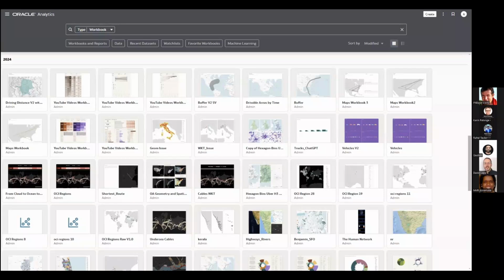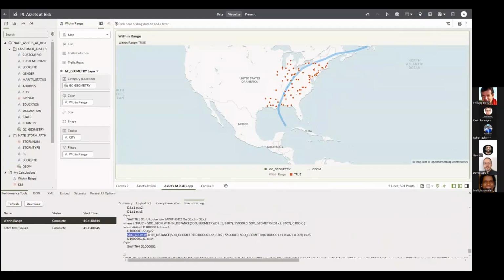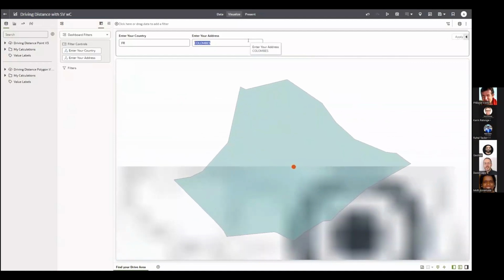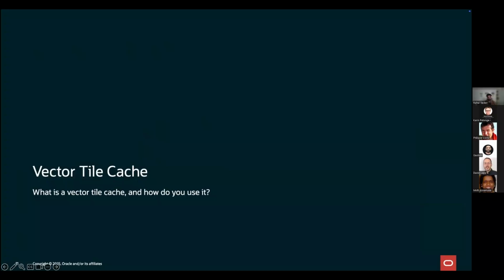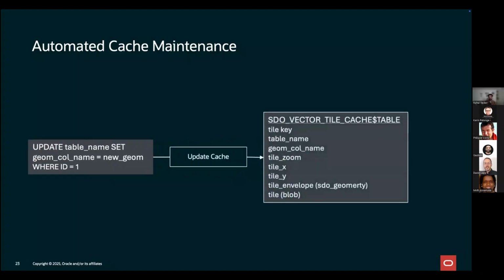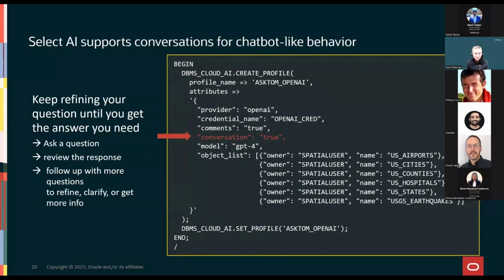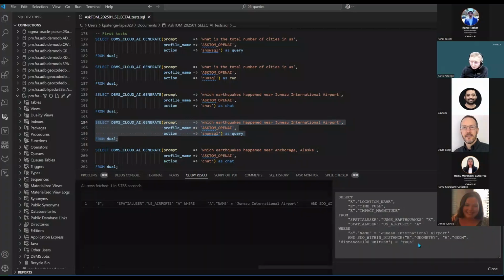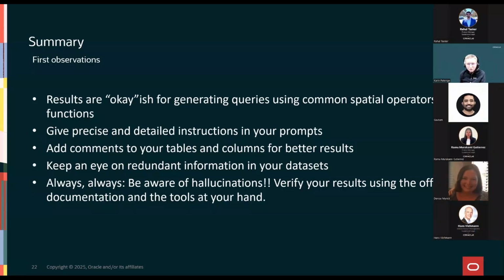New Features for Data Analysts and Data-Centric Developers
04:00 Part 1: Oracle Analytics Cloud supporting SDO_GEOMETRY
06:20 Live Demo Part 1
26:55 Part 2: Vector Tile Cache
32:45 Live Demo Part 2
39:00 Part 3: Getting Started with SELECT AI and Spatial
48:20 Live Demo Part 3